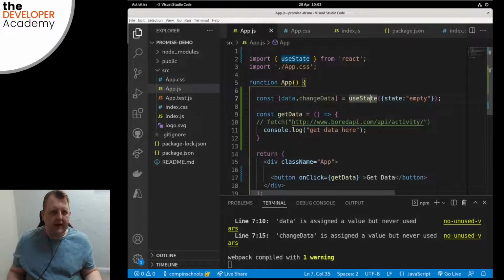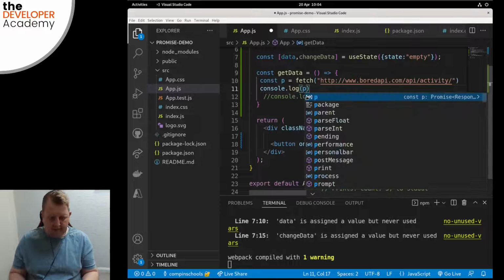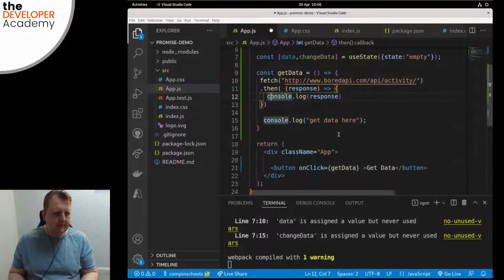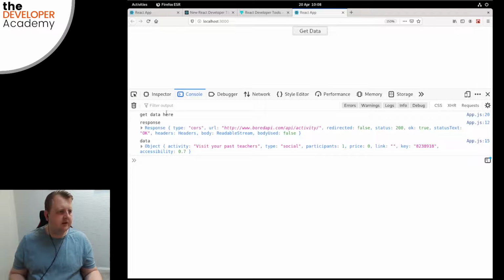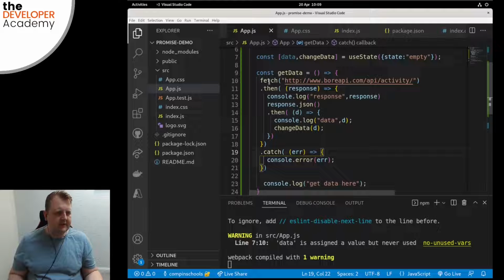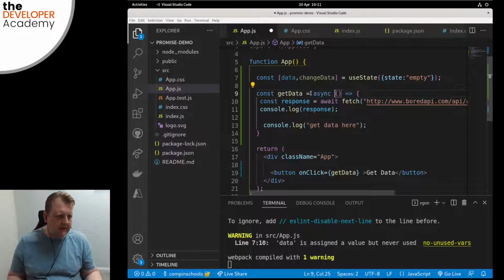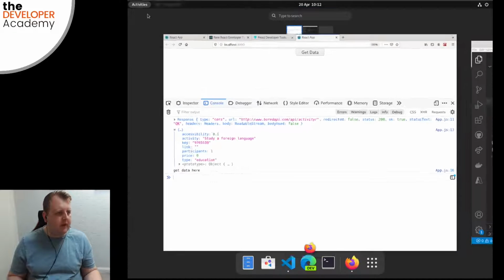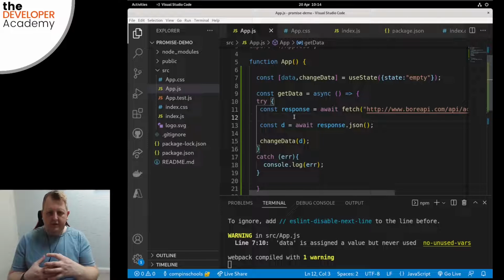Javacript Fundamentals: Asynchronous Vs Synchronous calls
We examine how to use promises in asynchronous calls, asll well as some of the pit falls. We look at key functions like then() and catch() as well as keywords async and await and best practices